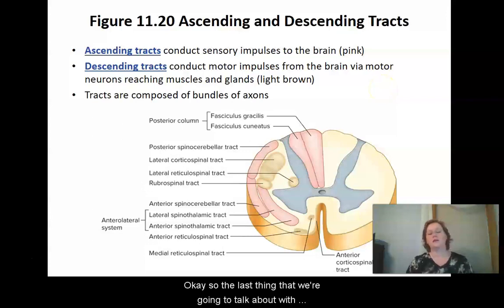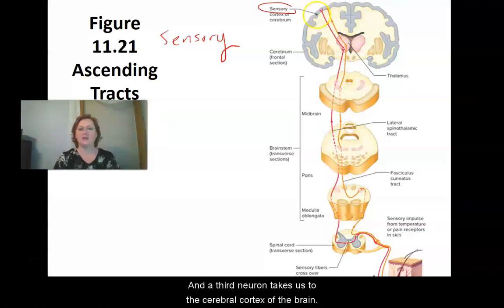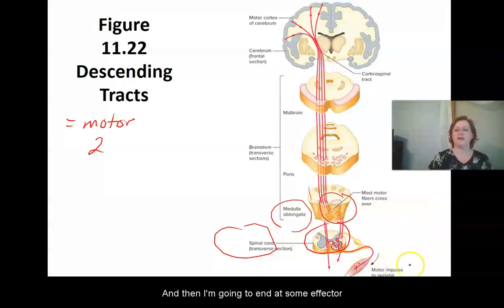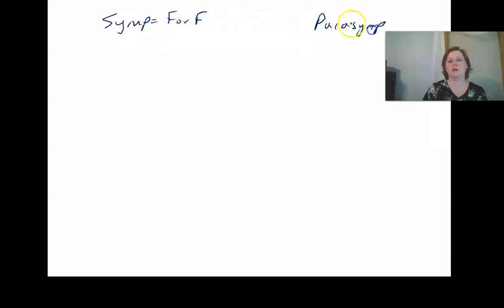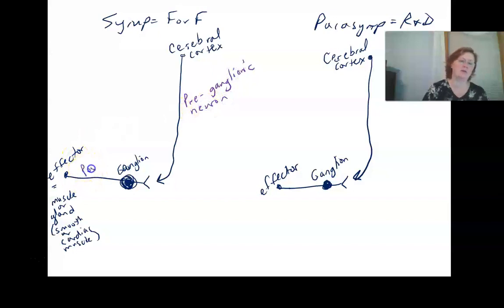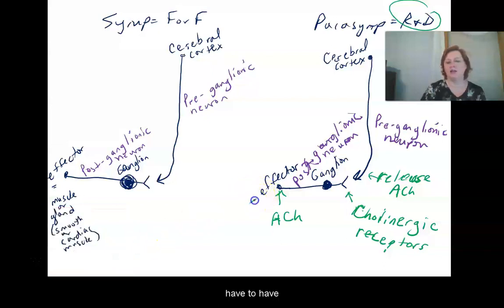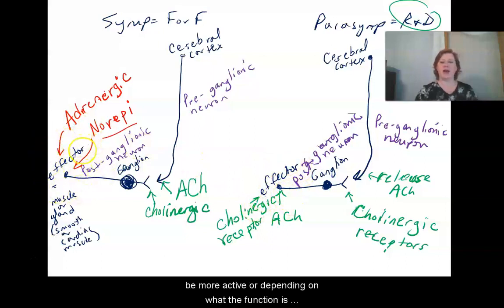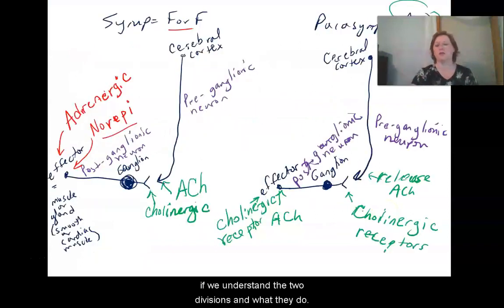Ascending and Descending Tracts -- Module 5: Nervous, BIO 152W [LECTURE, DRAKE]